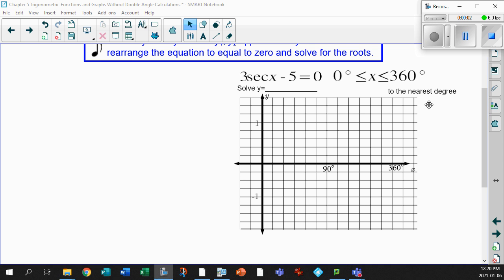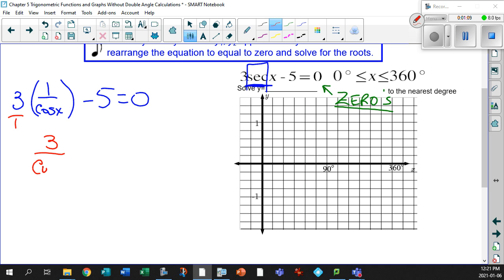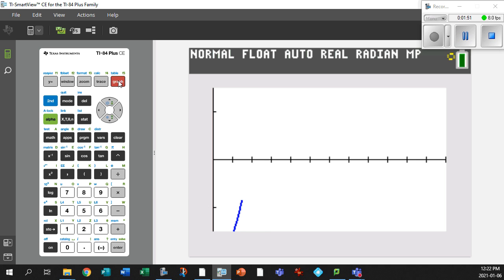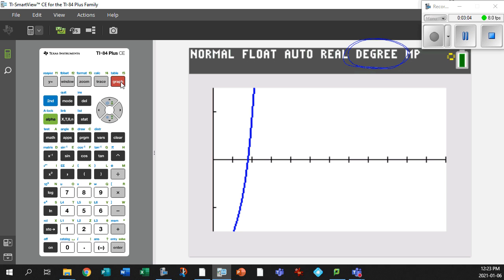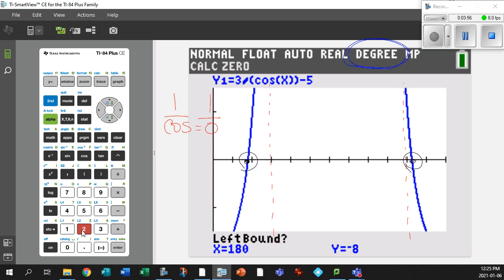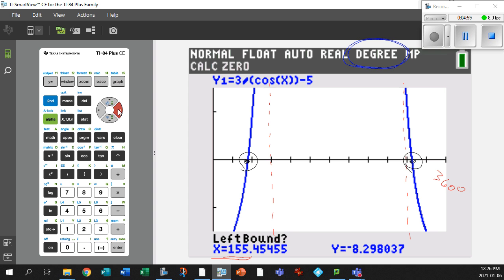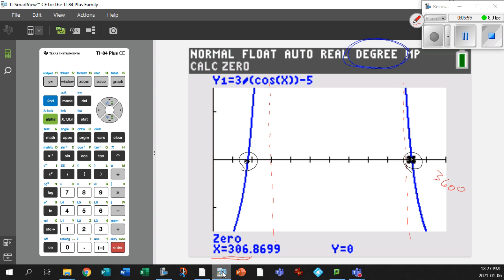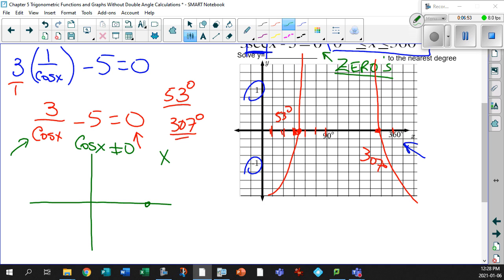Unit 5 4 3 Solving a Non Primary Trigonometric Function Graphically by Intersections and by Zeros